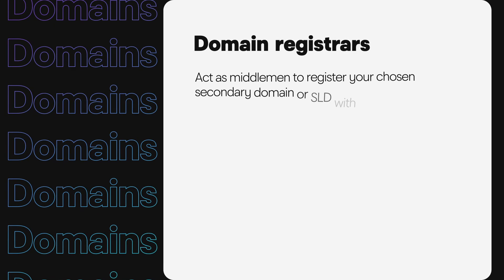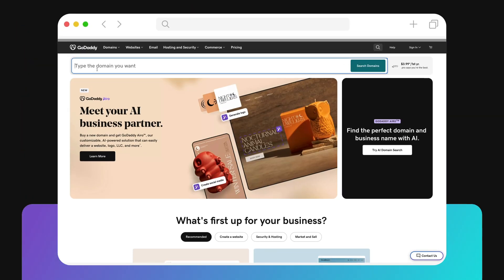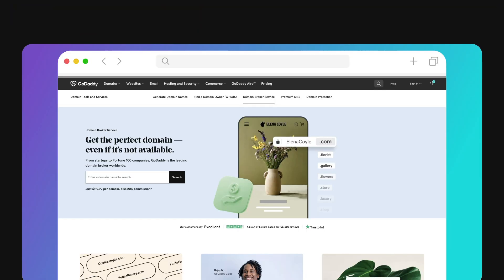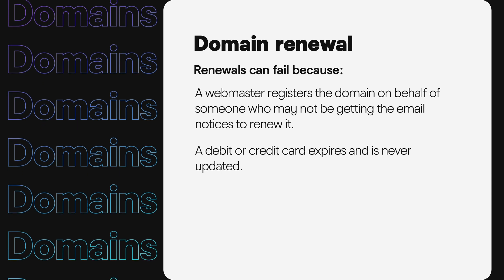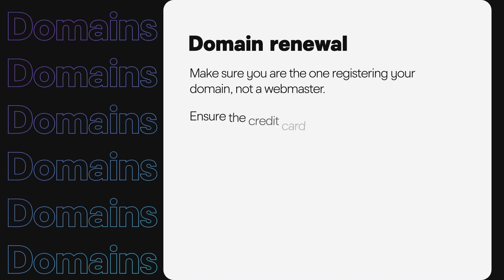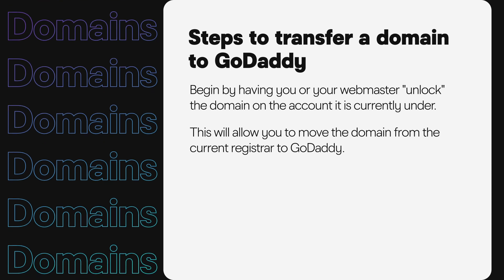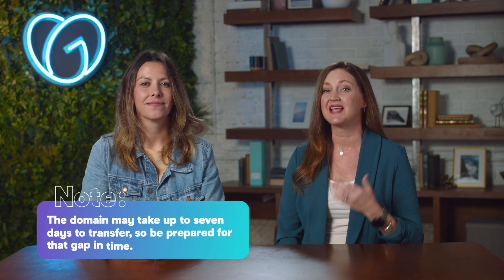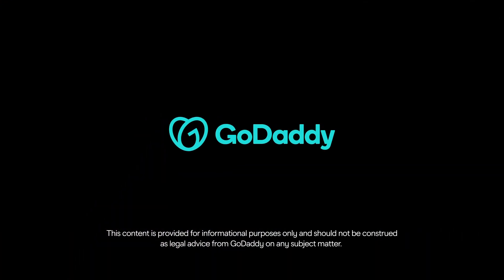Register Your Perfect Domain Name in 5 Minutes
Domain Registration & Moving a Domain: What You Need to Know! 🛜

Over 600 million domains have been registered, but do you really own a domain name? Not exactly!

In this lesson, we’ll break down how domain registration works, what happens behind the scenes, and why YOU should register your own domain (not your webmaster!).

💡 What You’ll Learn:
✅ How domain registrars (like GoDaddy) connect you to the right domain registry
✅ The step-by-step process to register your domain name
✅ What to do if your perfect domain is already taken
✅ The importance of renewing your domain before it expires 🚨
✅ How to transfer a domain to your GoDaddy account

If you’ve ever wondered what happens when you buy a domain—or worse, when you lose one—this lesson has the answers. Let’s make sure your domain stays yours!

TIMESTAMPS
00:00 - Introduction
00:40 - Do you own the domain you buy?
01:02 - What are domain registrars and how do they work?
01:33 - How to register a domain with GoDaddy
01:54 - What to do if your dream domain is already taken
02:22 - How do you renew your domain registration?
03:20 - How to avoid a domain registration from expiring
03:40 - How to transfer your domain from one registrar to another

🔜 Next up: Learn how domains connect to websites and email servers. 📧🌍